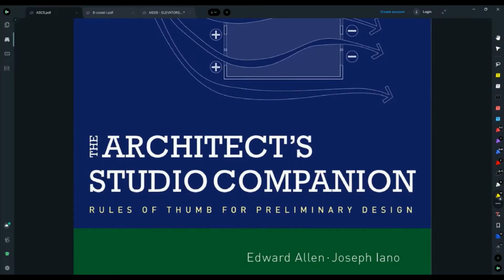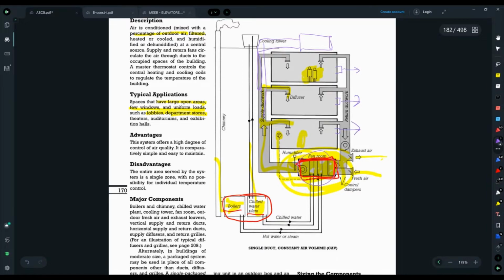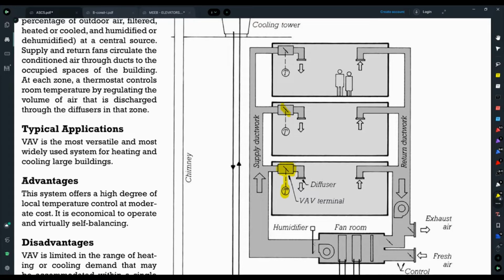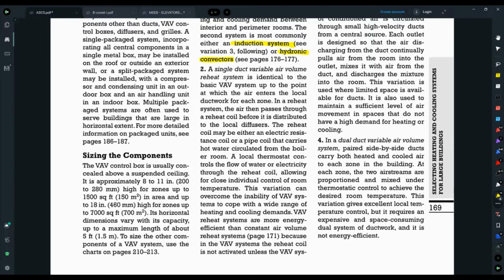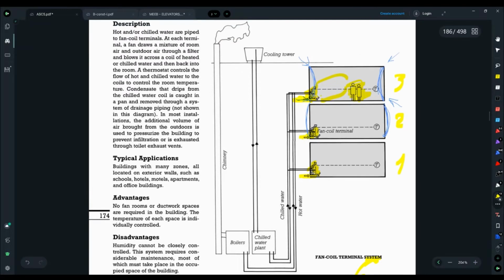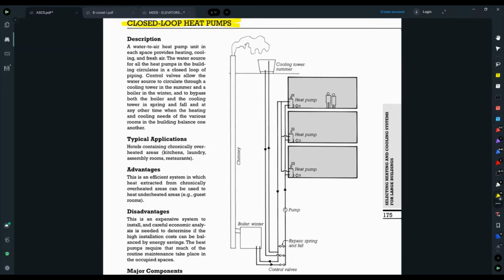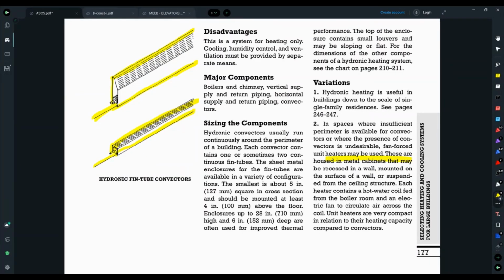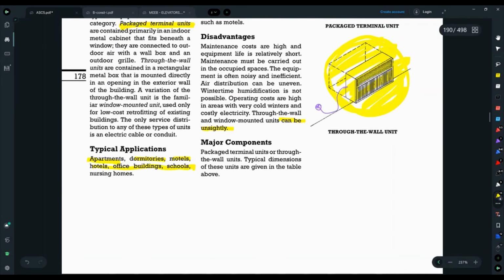Architect's Studio Companion, 5 ed. Section 4 Review: SELECTING HEAT + COOL SYSTEMS: LARGE BUILDINGS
The Architect's Studio Companion - 5th ed. — Section 4, Chapter 1. Review : SELECTING HEATING AND COOLING SYSTEMS FOR LARGE BUILDINGS

This is a read-through and interpretation of the 5th edition of The Architect's Studio Companion by Allen and Iano. This resource is pivotal in NCARB exam prep, especially for Programming and Anaylsis (PA) as well as Project Planning and Design (PPD)